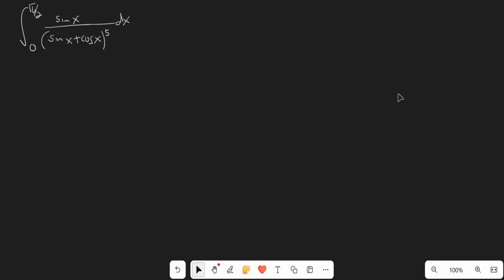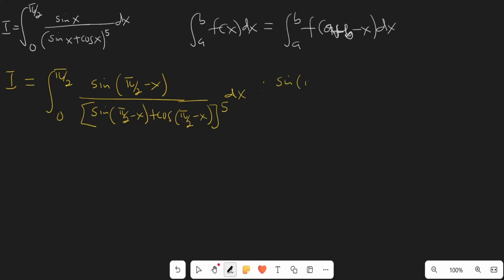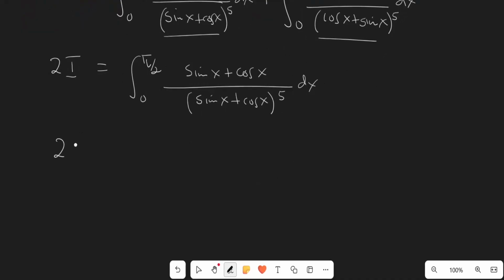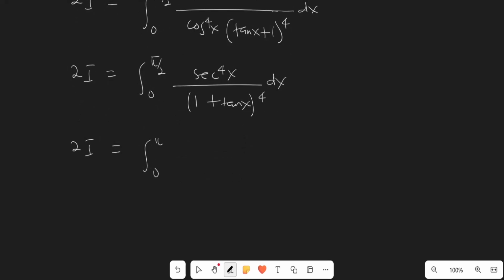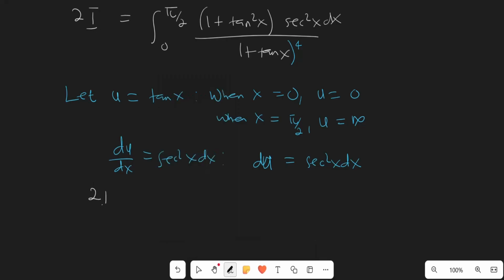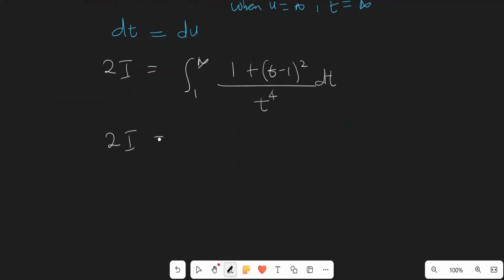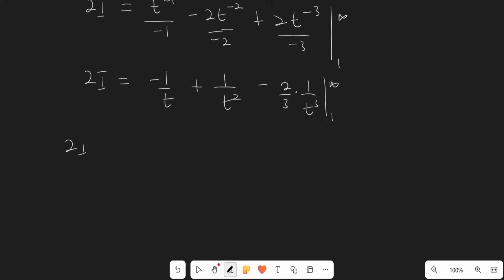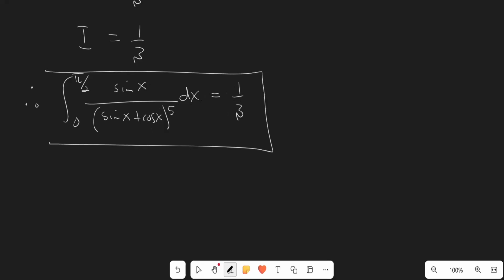Solve This Tricky Integral Under 5 Minutes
In this video, we tackle the elegant integral:

Integral from 0 to 2pi of sin(x)/(sin(x)+cos(x))^5 dx

We start by applying King’s Property, which beautifully exploits symmetry in definite integrals. After that, we factor out cos^4(x) in the denominator, cleverly transforming it into sec^4(x) in the numerator.  Using a trigonometric substitution, u = tan(x), we evaluate the integral step by step to arrive at the satisfying result: 1/3.

Please watch to the end to see how this integral crumbles with the right substitution.